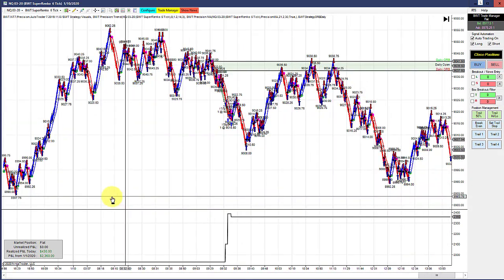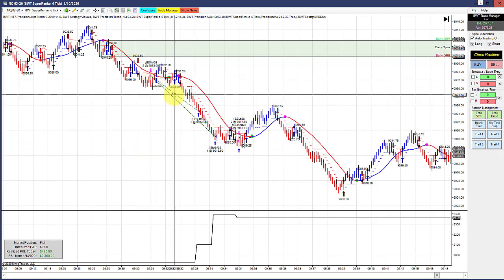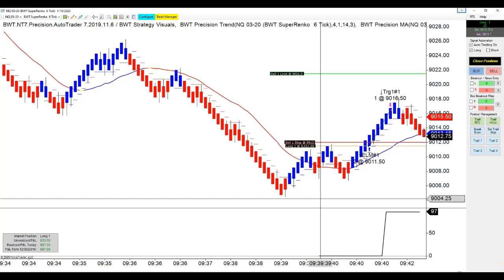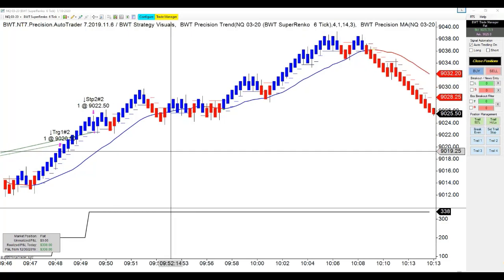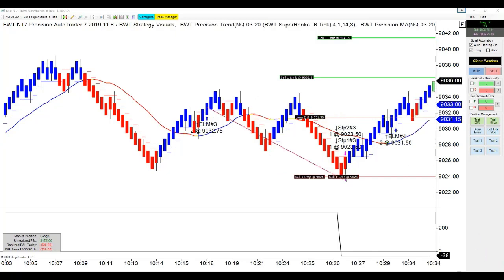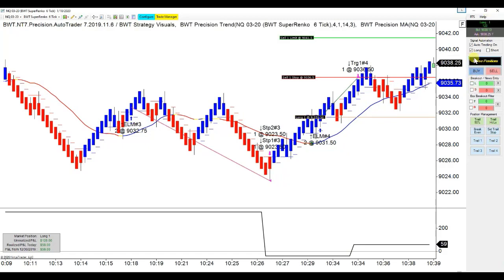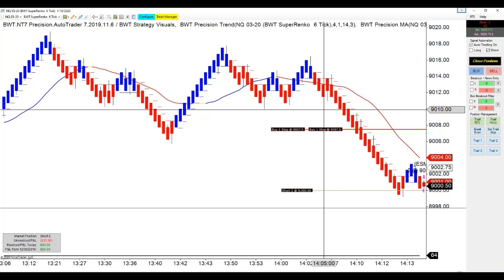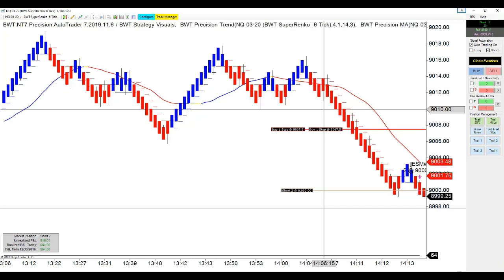Live Trading, Staying on The Right Side of the Market, 100% Automated Trading, BWTVLog #862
Live Trading, Staying on The Right Side of the Market, Easier Said Than Done... 100% Automated Trading, BWTVLog #862